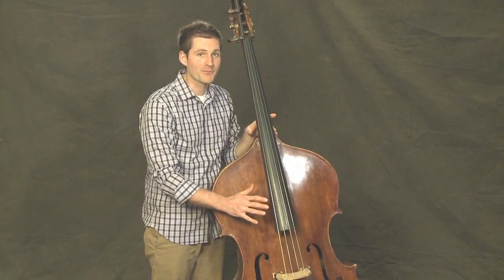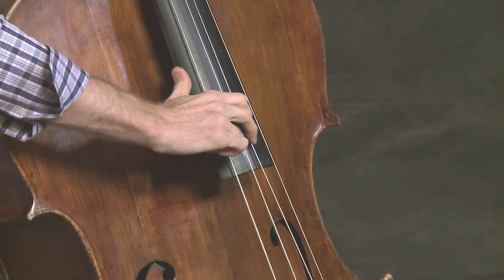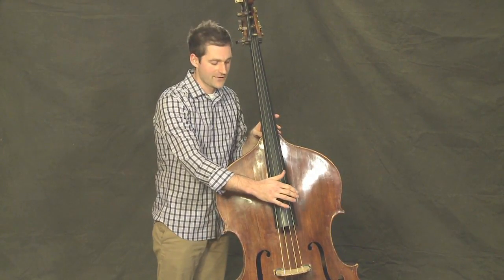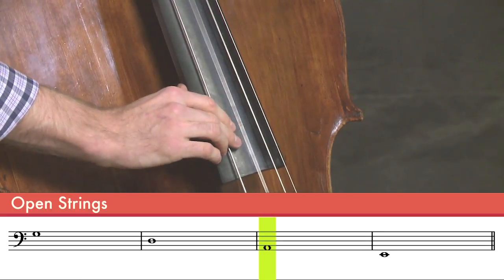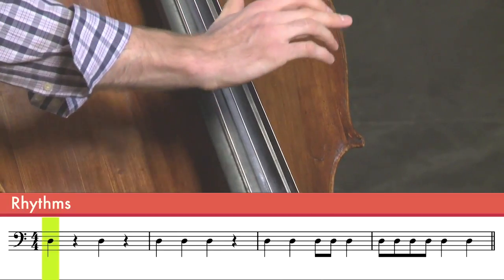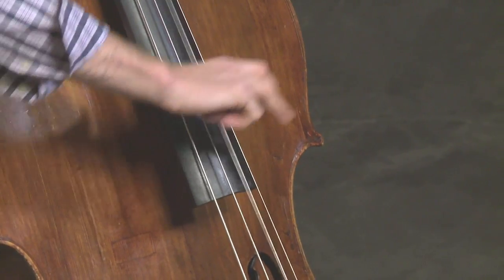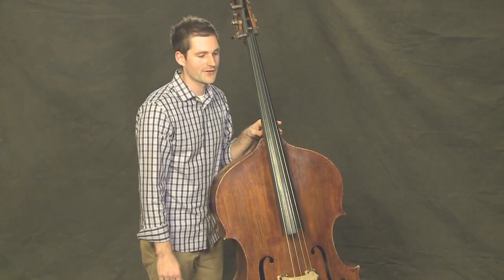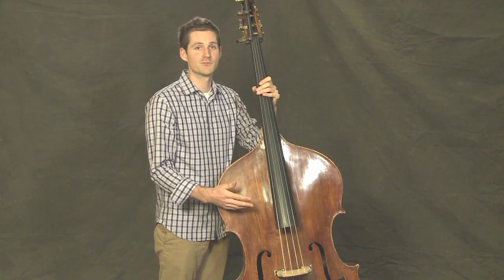Lesson 3: Plucking Open Bass Strings Pizzicato With Virtuoso Brian Johnson, Bassist In The LA Phil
Learn From A Master: Take Acoustic Bass Lessons With Virtuoso Brian Johnson, Bassist In The LA Phil
Take Double Bass Lessons with Virtuoso Musician Brian Johnson, bassist in The Los Angeles Philharmonic. Here are 25 video lessons that will teach you how to play the double bass today! The curriculum was created by some of the leading music educators in the world. This step-by-step method will teach you the basics as well as advanced techniques. (Music notation is included).

The lessons cover:
Parts of Bass
Holding Your Bass
Plucking Open Strings: Pizzicato
Tuning
The Bow
Bow Hold
German Arco
French Arco
Au Claire
Staccato & Legato
Introducing 3rd Finger
Long Bows & String Crossings
Shifting 4th Position
Shifting 2nd Position
The D major scale
The A major scale
The G major scale
Triads, Arpeggios
Double stops
16th notes
2-octave scale
Ode To Joy
Simple Gifts

(free beginning band orchestra video lessons)